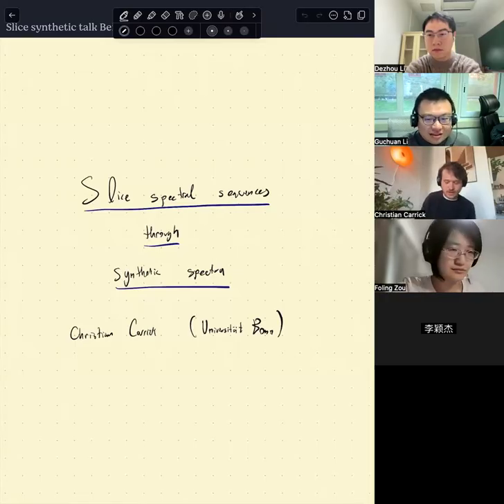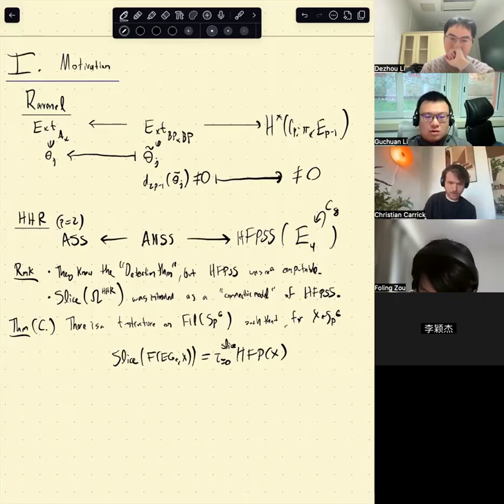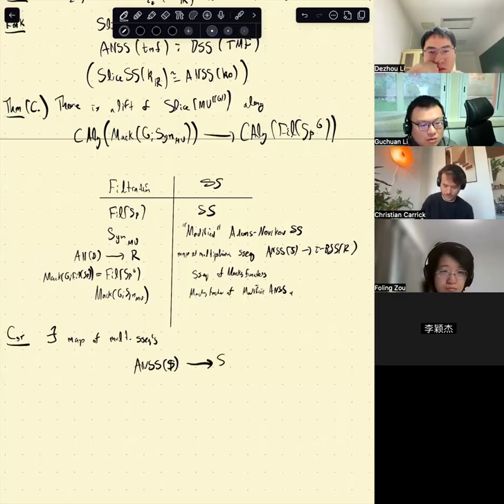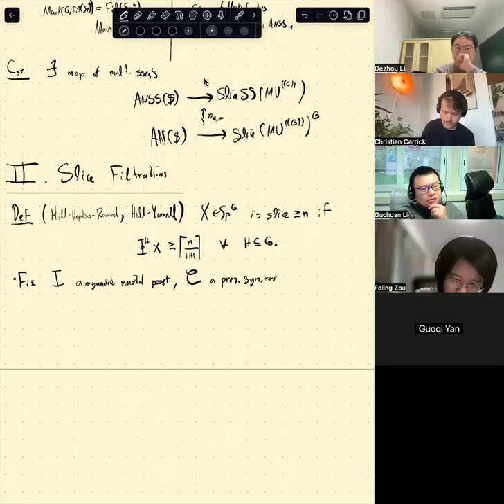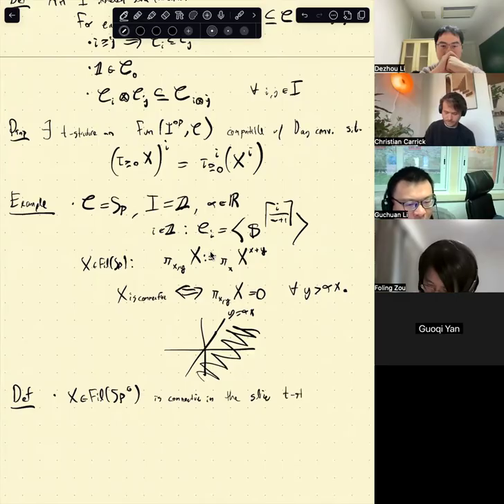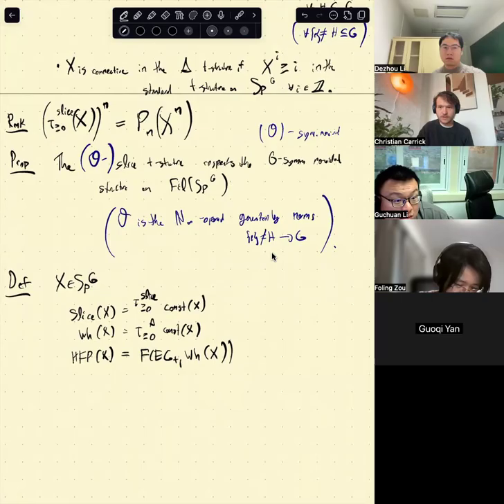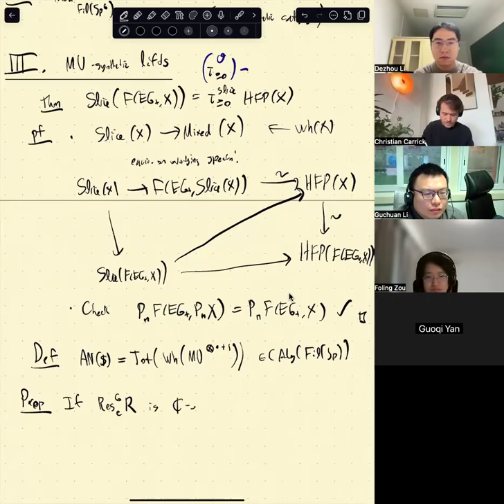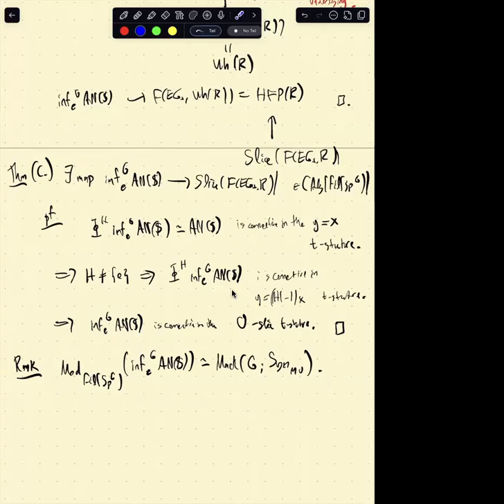Christian Carrick: Slice spectral sequences through synthetic spectra, Nov 3